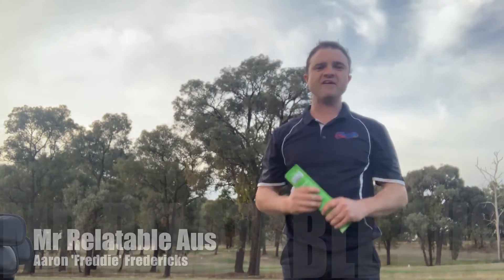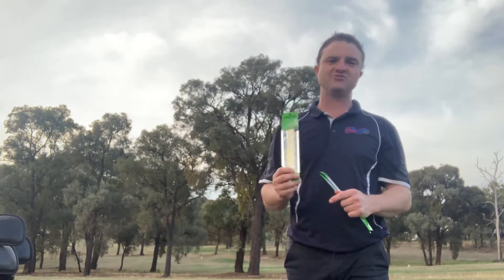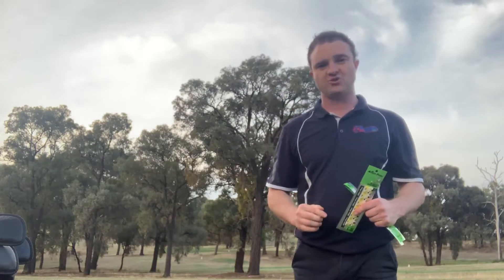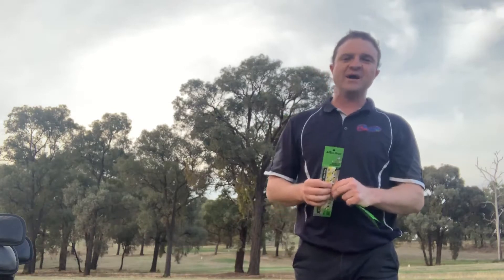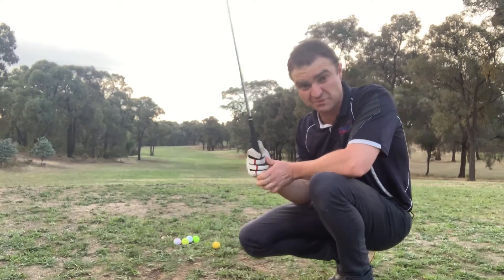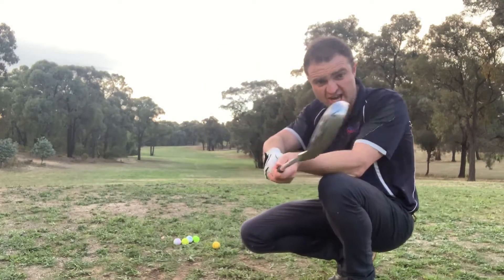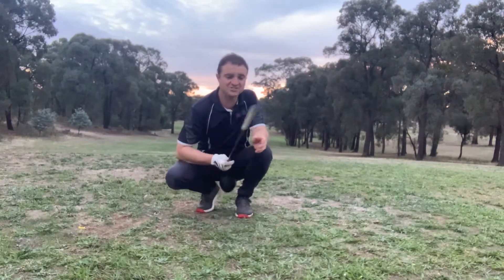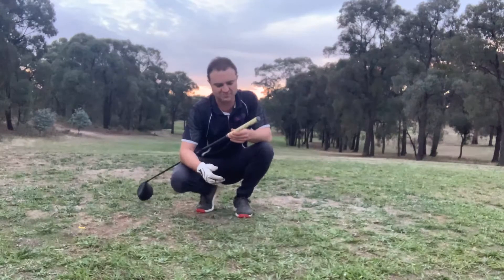Alien Pro Golf Grips Review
These are over grips which go straight over the grip. Soft and apparently get stickier when get wetter,
Let's see how they go.